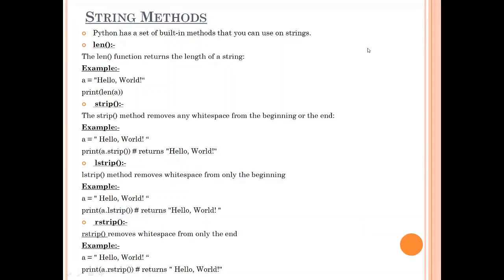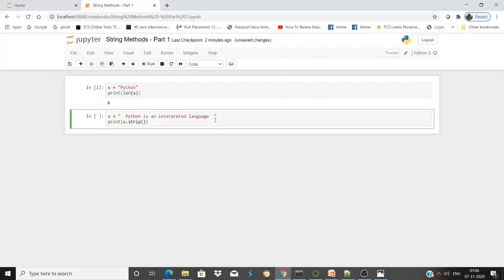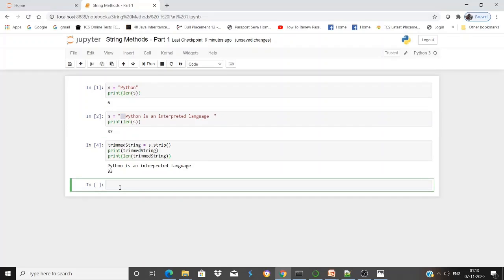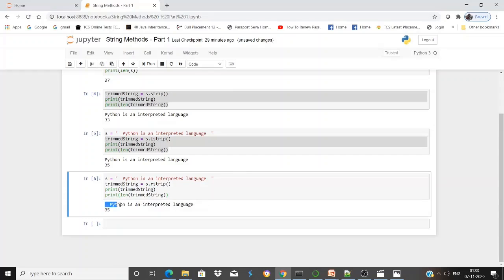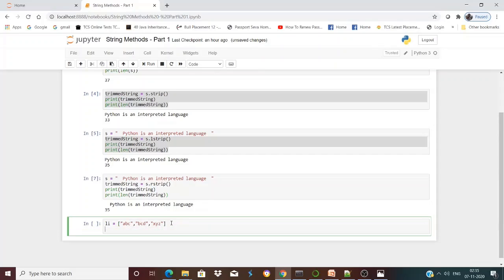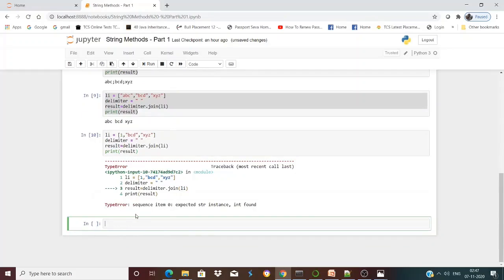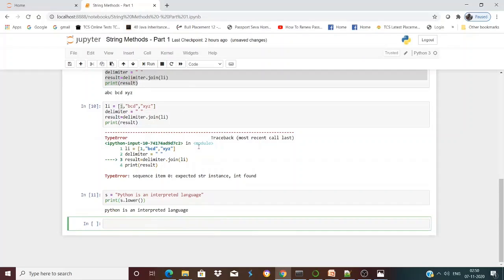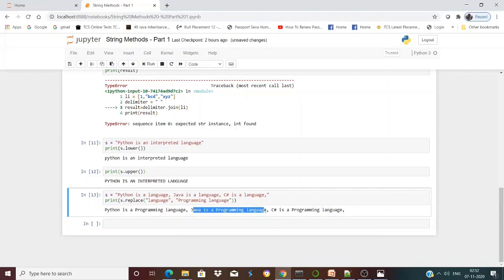Python3 Tutorial for Beginners | String Functions - Part 1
1.  len()
2. strip()
3. lstrip()
4. rstrip()
5. join()
6. replace()
7. Exercise Problems

The code can be downloaded from the following links (three different links are for .py extension, .ipynb extension and .html extension):-